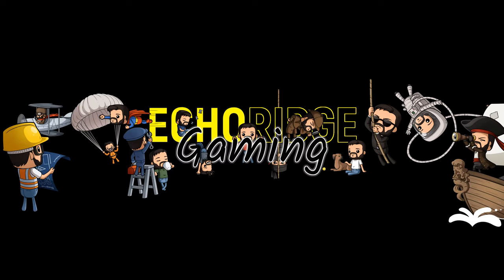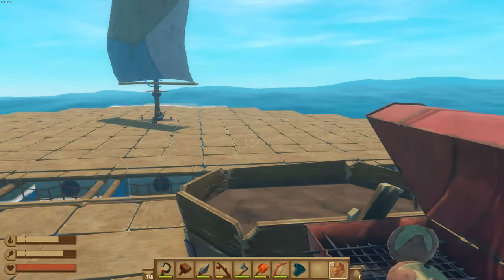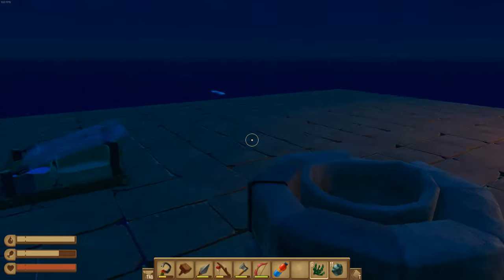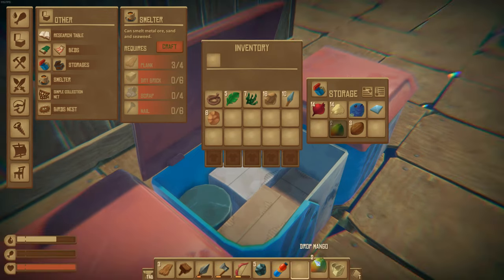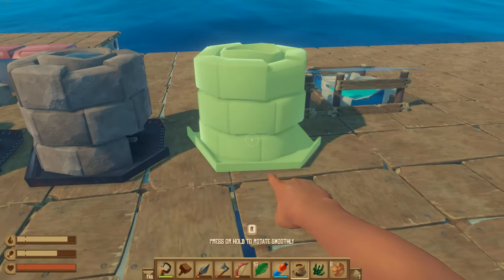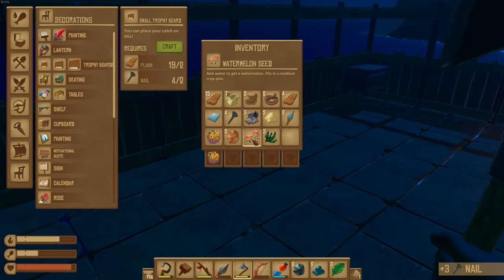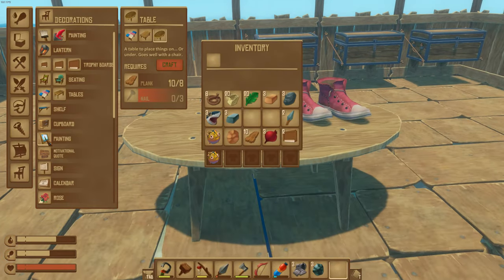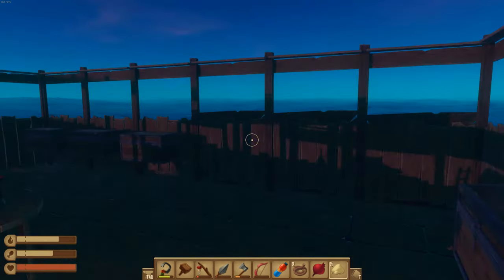I like big Rafts and I can not lie - Echo LIVE!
All the craziness of Raft, all the ridiculousness of Echo Live.

Going live music: Summer of 1984 by RKVC
BRB Music: That One Bar Scene by RKVC
Credits music: When Johnny Comes Marching Home by Cooper Cannell